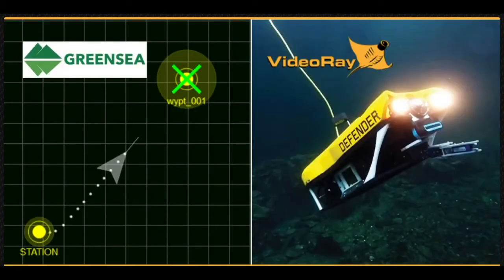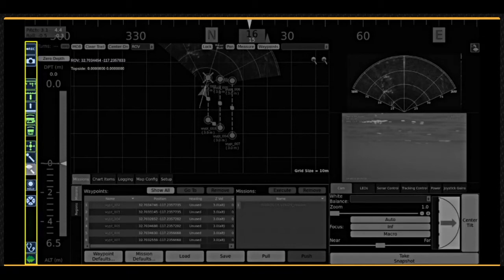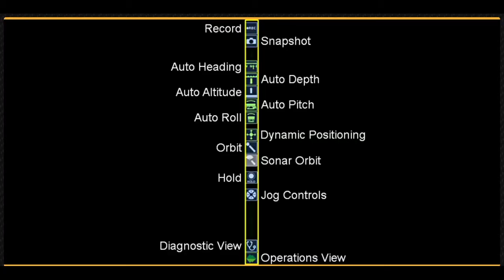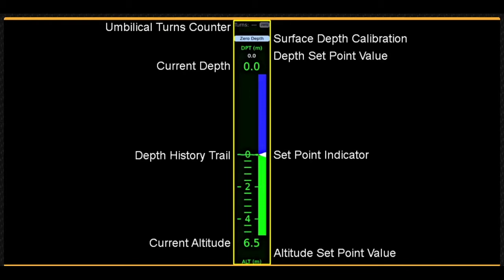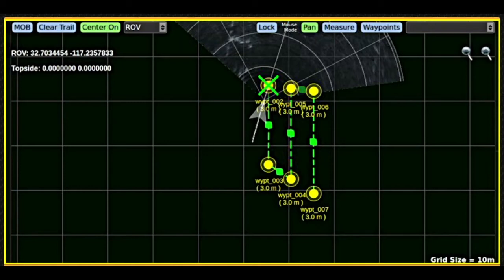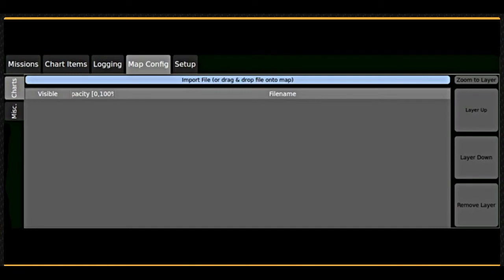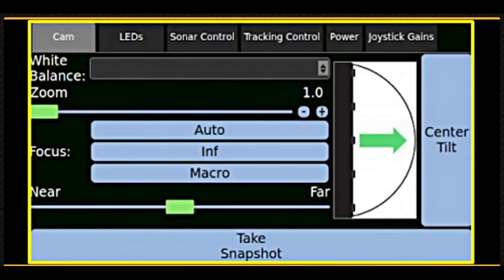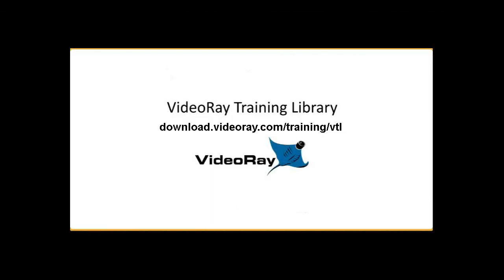VideoRay Training: Greensea Systems — Workspace for the VideoRay Mission Specialist Defender & Pro5